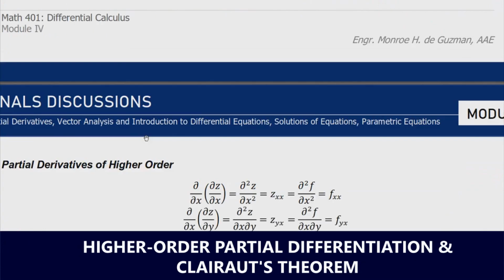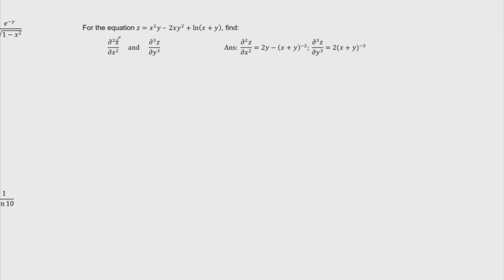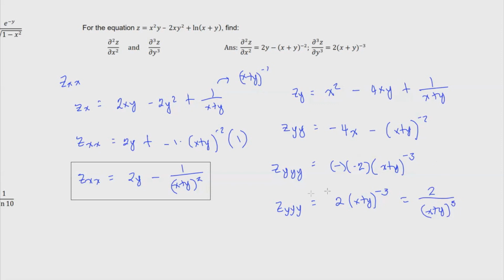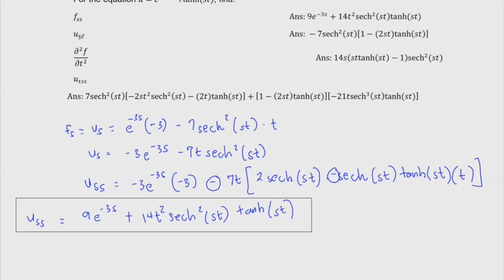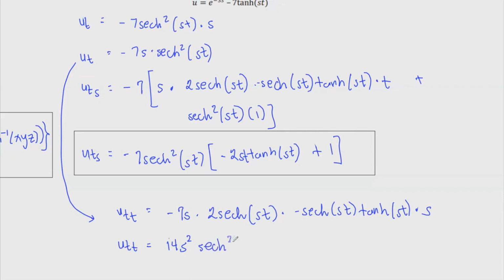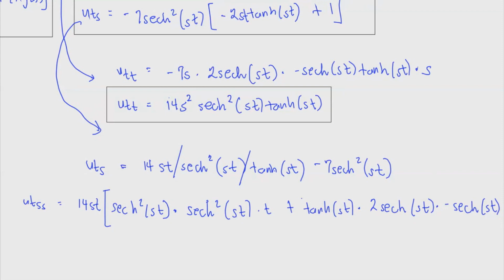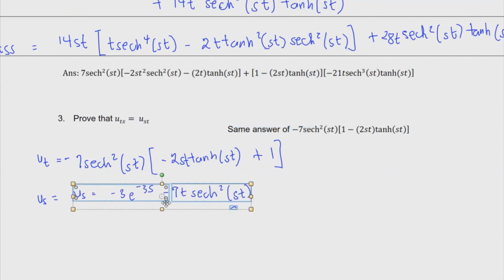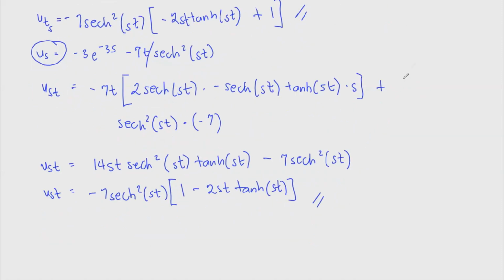IV. (2/6) Higher-Order Partial Derivatives and Clairaut's Theorem